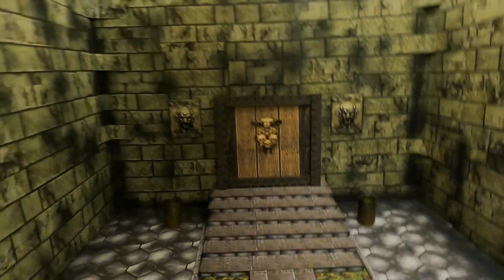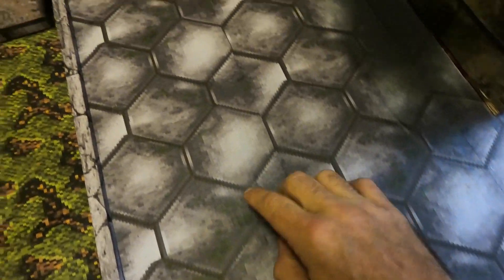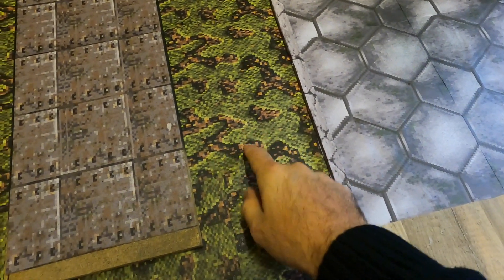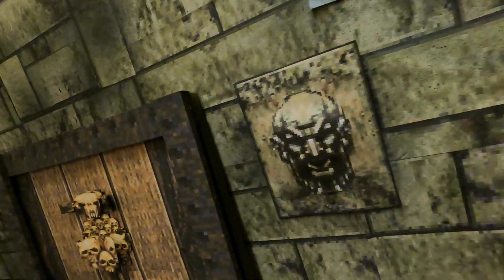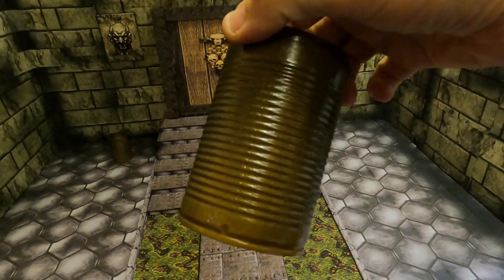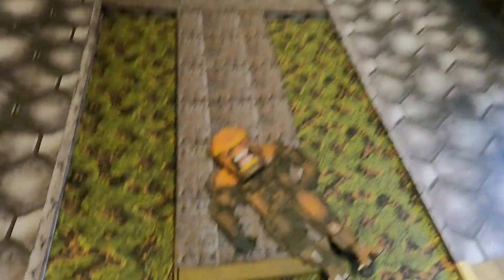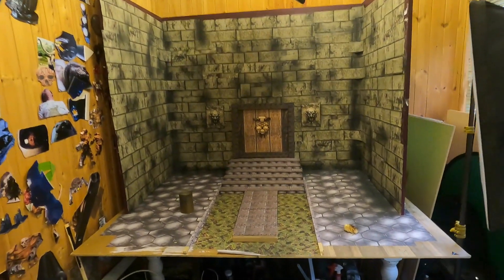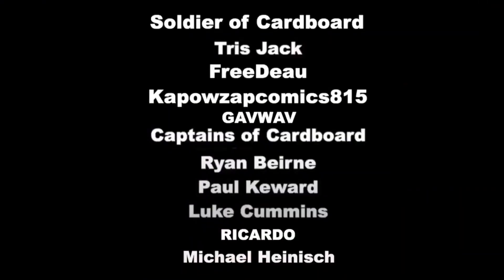My BIGGEST Doom set to date - Part 10